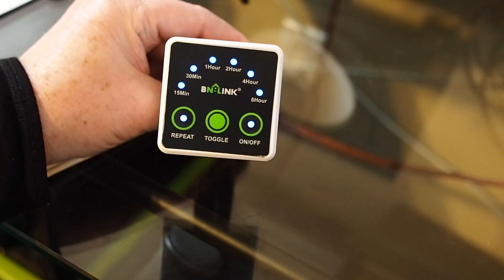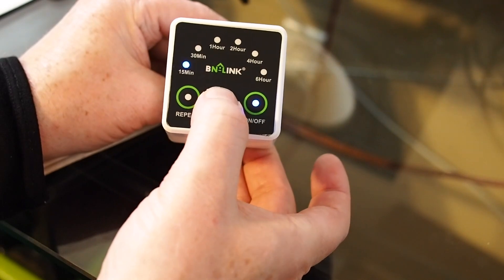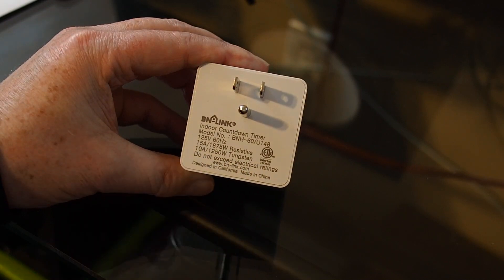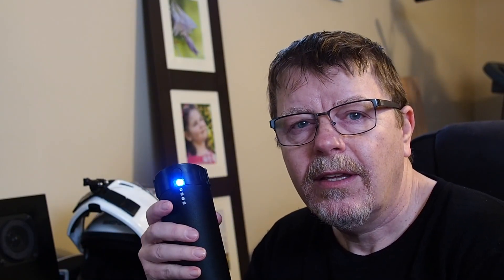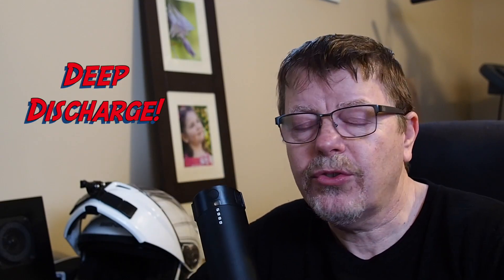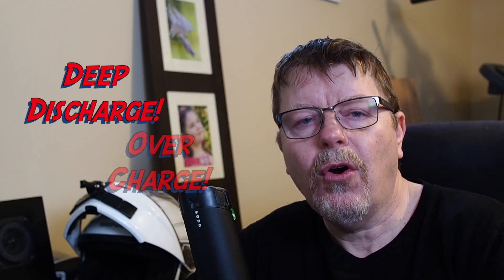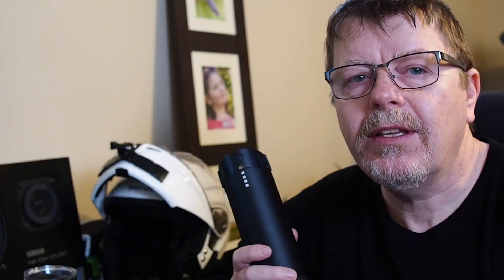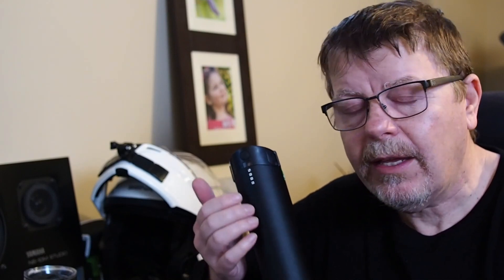E Bike Battery Tips to get the most life out of your battery!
Here is some tips to get the most life out of your E-Bike battery.
-Charging Tips
-Winter Storage Tips
-and 3 Things Lithium Ion batteries hate!